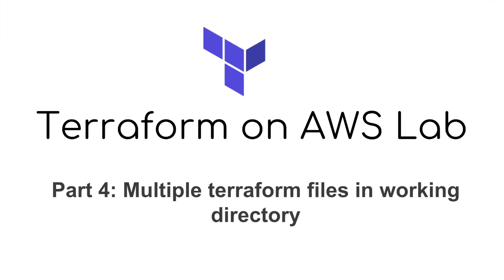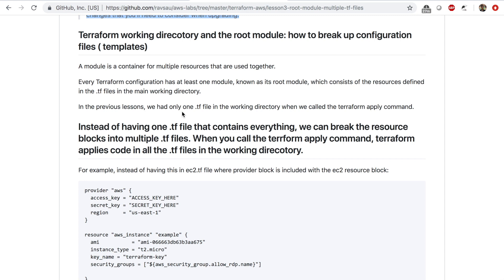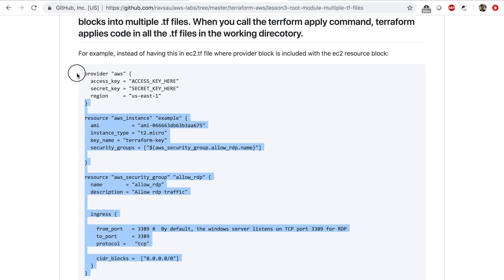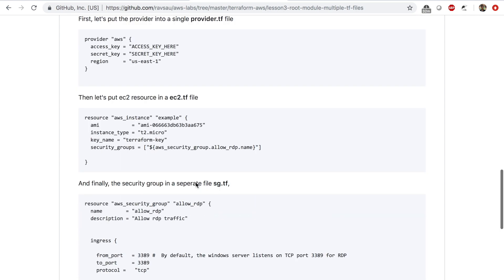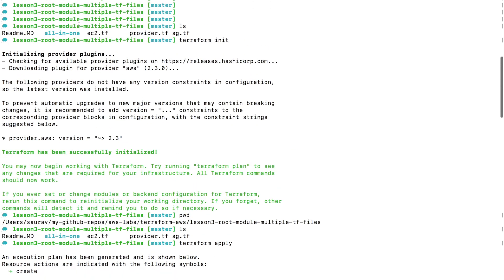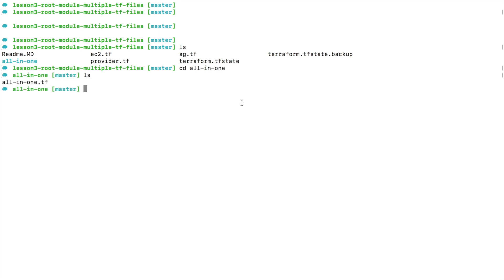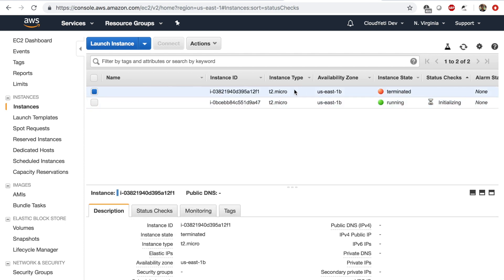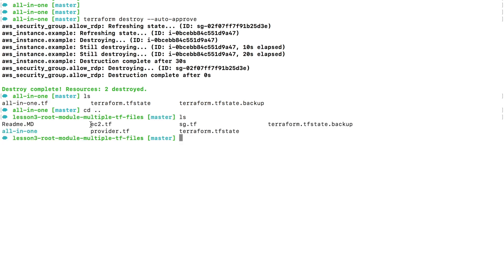Terraform Series Part 4: Multiple terraform configuration (.tf ) files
You can break down terraform configuration with multiple .tf files in your working directory and terraform applies the configuration in all the .tf files.

Do you want us to create a course on Terraform ?

Checkout our latest course titled "Master Amazon EC2 with 10 Labs and 20 Must know Facts".